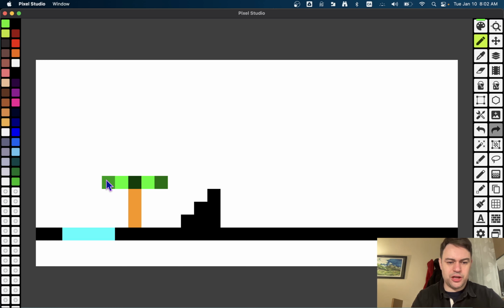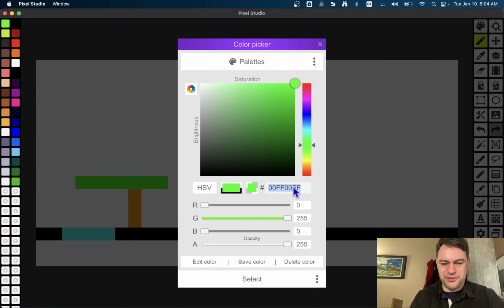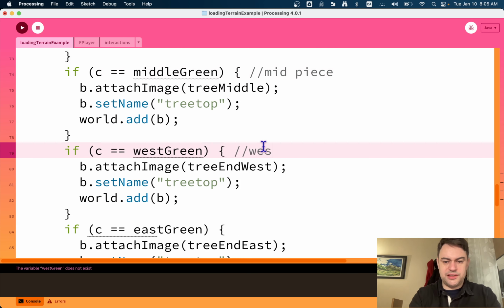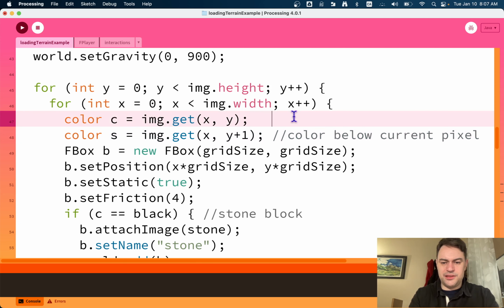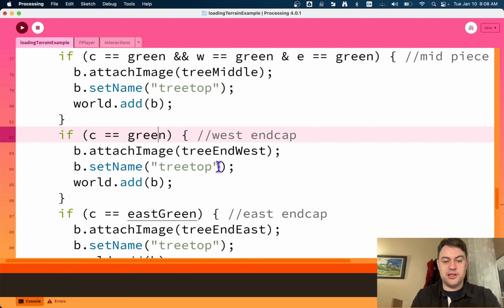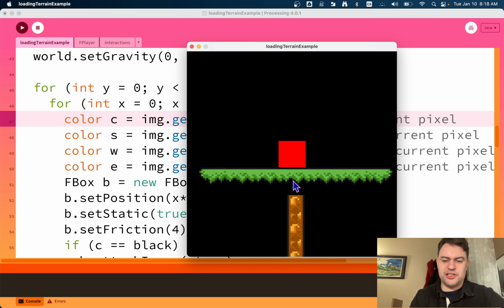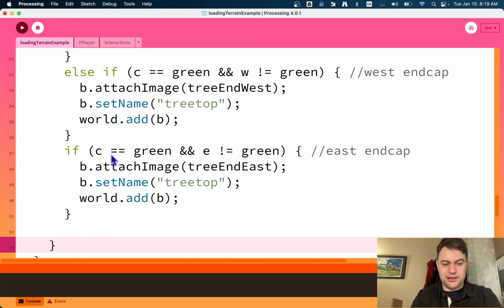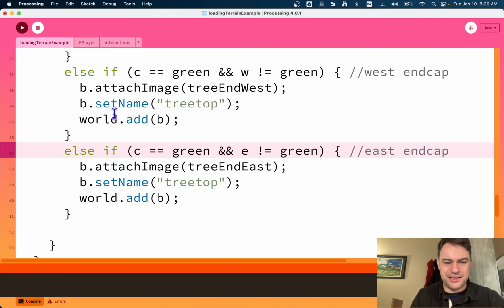Making a Platformer in Processing with Fisica Part 7: An Improved Way to Do Multi-tile Terrain